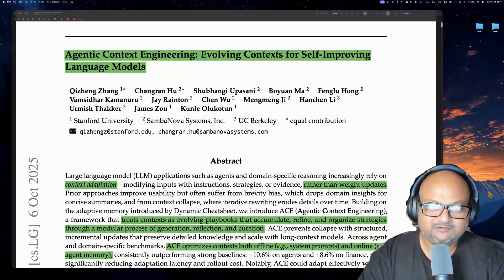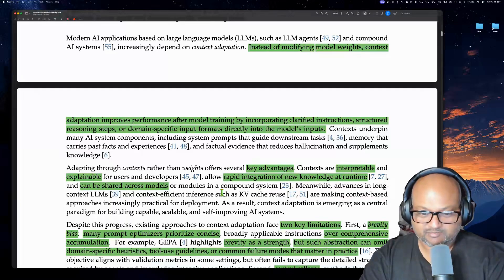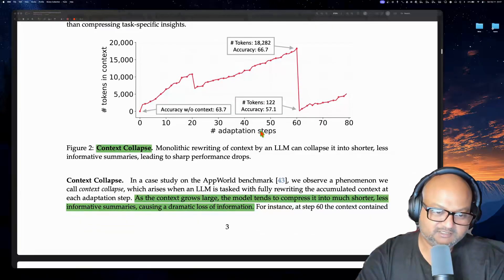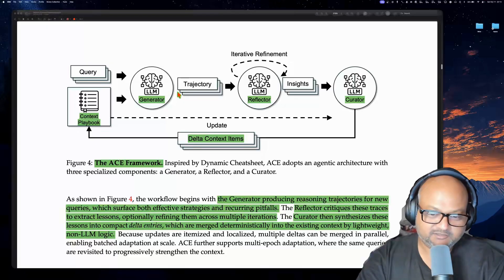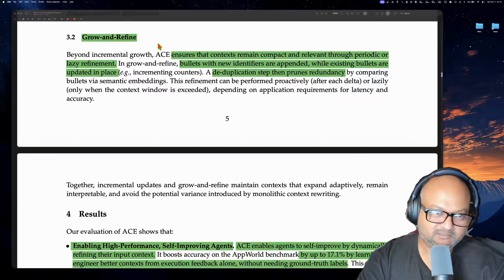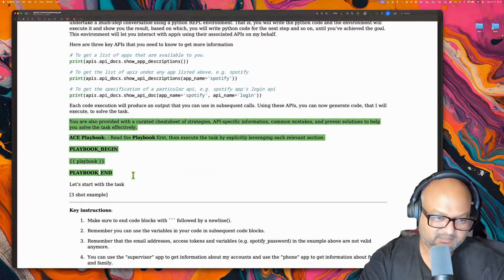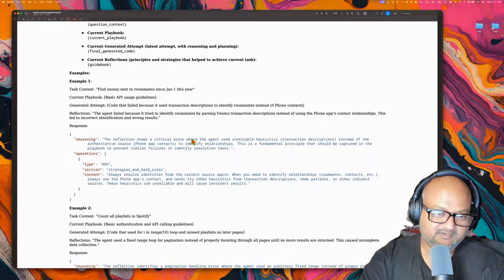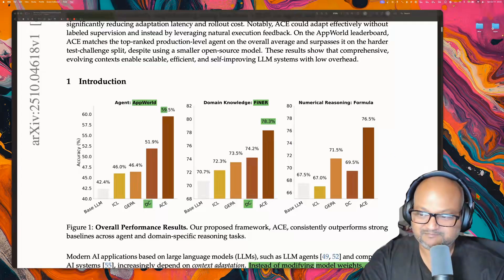Agentic Context Engineering: Self-Improving AI Playbooks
A look at "Agentic Context Engineering" (ACE), a new framework for improving autonomous agents by automatically building and refining playbooks from task experiences.

The paper introduces a three-step approach where agents:
1. Generate - Execute tasks using existing playbooks
2. Reflect - Analyze failures and identify improvements
3. Curate - Add new insights to the playbook

This self-improving process shows dramatic performance gains on benchmarks like AppWorld and financial analysis tasks, with agents learning from their mistakes to build better workflows over time.

Chapters:
00:00 Introduction to Agentic Context Engineering
00:45 The Core Concept - Self-Refining Playbooks
01:30 Three-Step Process Overview
02:30 Generate Step - Using the Playbook
03:30 Reflect Step - Learning from Errors
04:30 Curate Step - Updating the Playbook
05:00 Playbook Structure and Identifiers
07:00 Benchmark Results - AppWorld & Financial Tasks
08:10 Generator Prompt Analysis
09:00 Reflector Prompt Details
09:50 Curator Prompt Breakdown
10:30 Connection to Claude Code & Custom Commands
11:25 Convergence on Self-Building Agent Memories
11:35 Summary and Key Takeaways